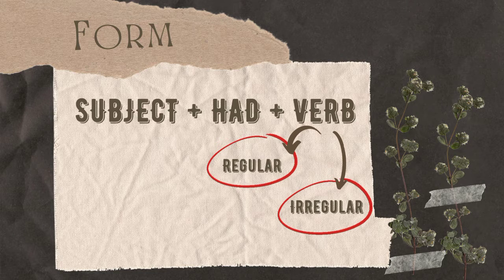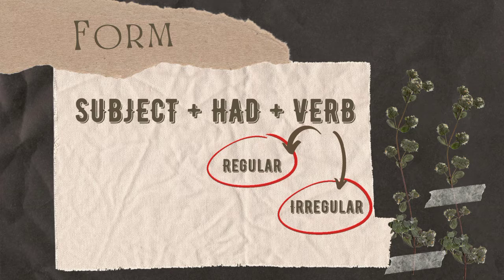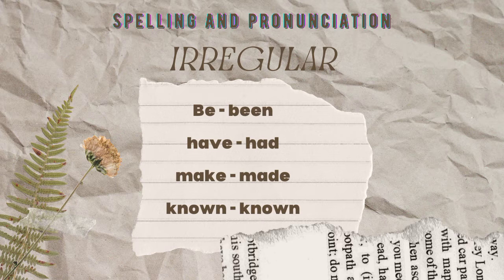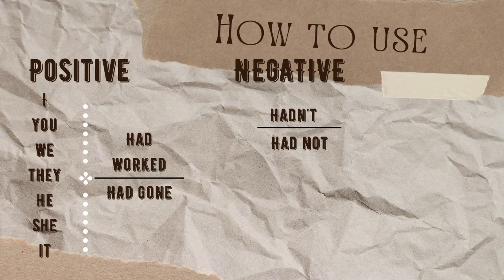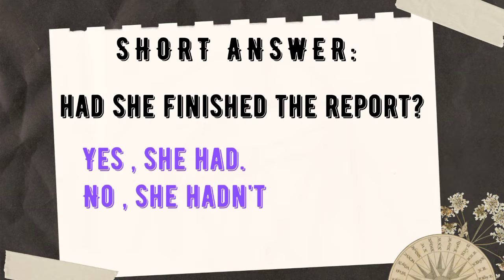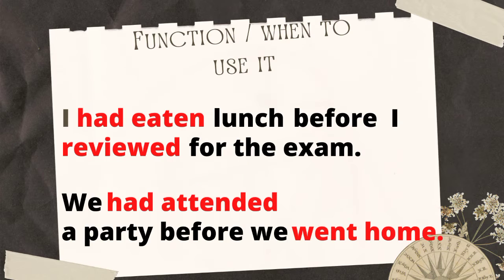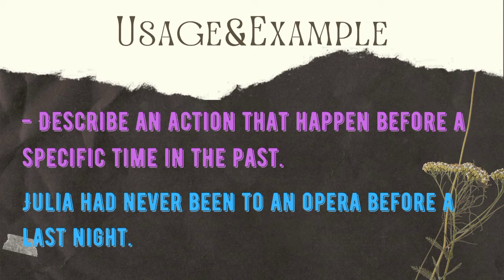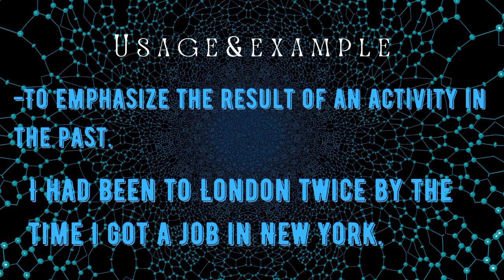English grammar : Past perfect Tense